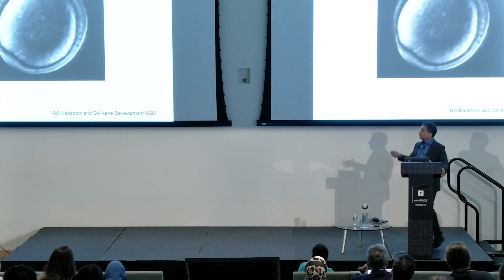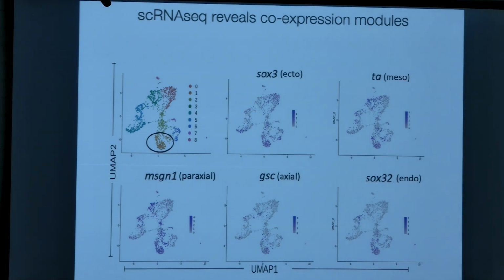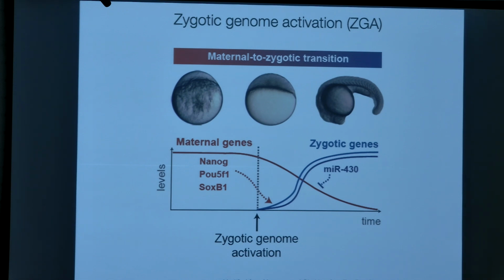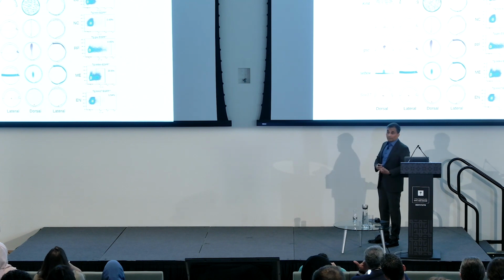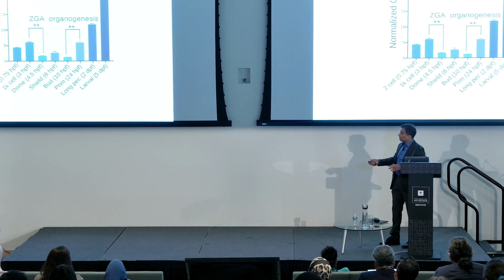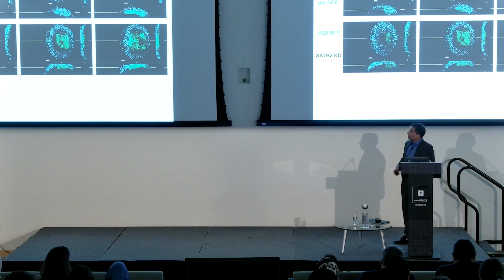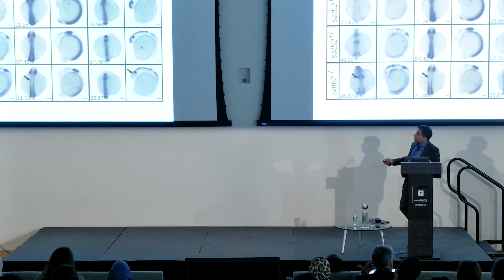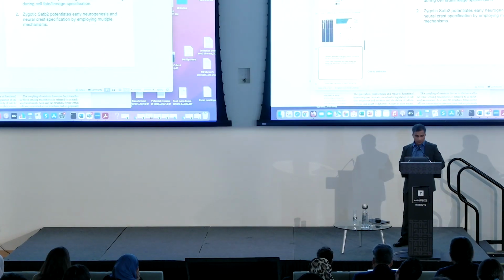CGSB XI Symposium | Sanjeev Galande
Watch as Sanjeev Galande, Dean, School of Natural Sciences Shiv Nadar Institution of Eminence Ph.D., Biochemistry and Molecular Biology, Indian Institute of Science, Bangalore, Masters of Science, Biotechnology, University of Pune, Pune at Shiv Nadar University Delhi-NCR, gives a talk about the Role of Chromatin Organizer SATB2 as a Regulator of Tissue Specification during Early Vertebrate Embryogenesis at the Centre for Genomics and System Biology Symposium XI.